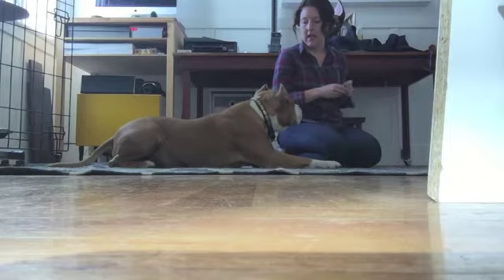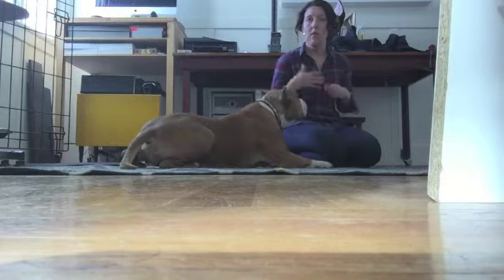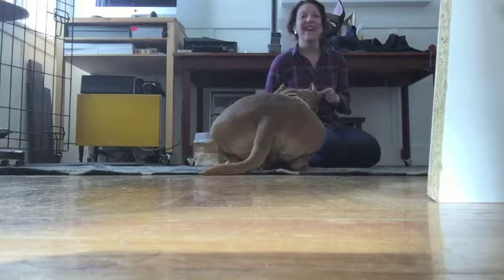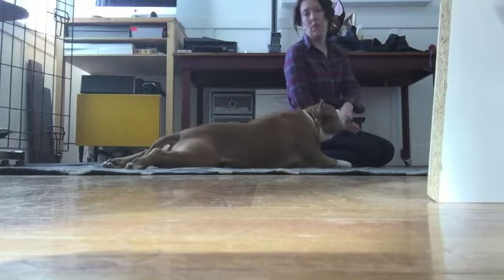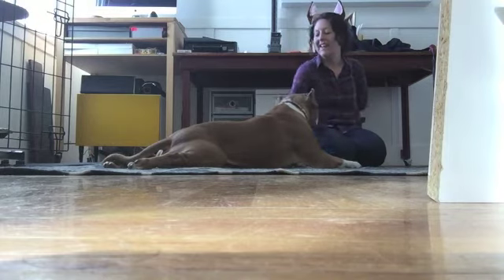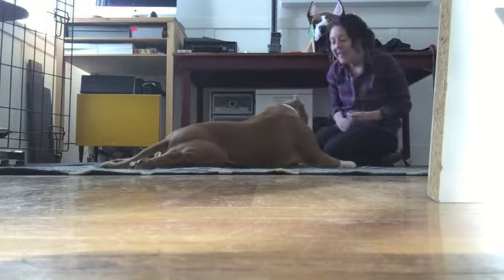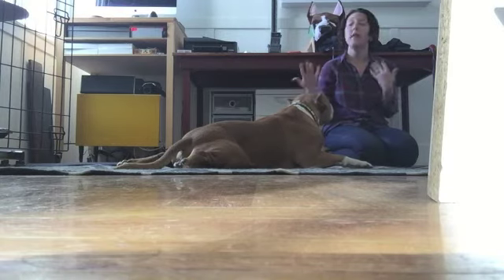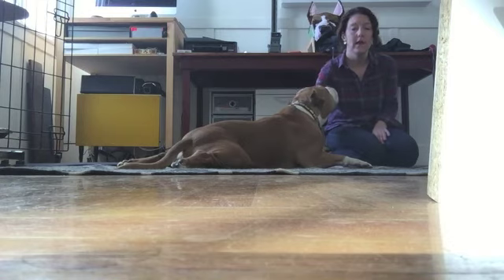Muzzle Up Video Training Series: Pre-muzzle handling prep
Learn how to desensitize your dog to handling and reaching prior to putting on the muzzle to ensure a fear-free, positive training experience.

With Maureen Backman, MS CTC PCT-A
Founder, The Muzzle Up! Project